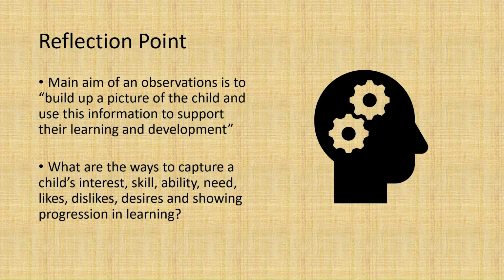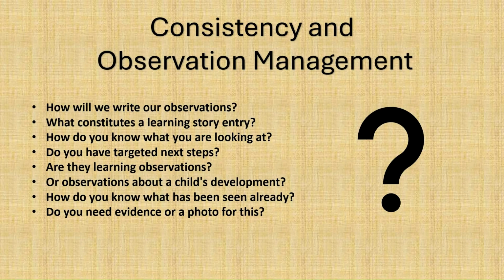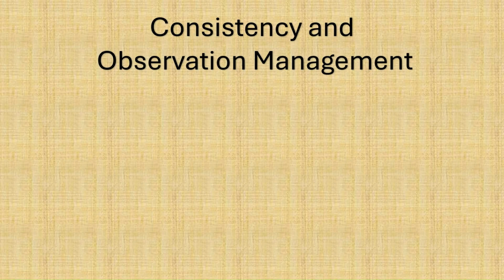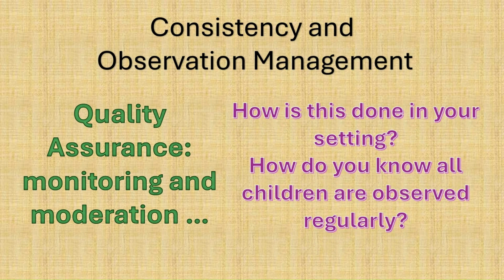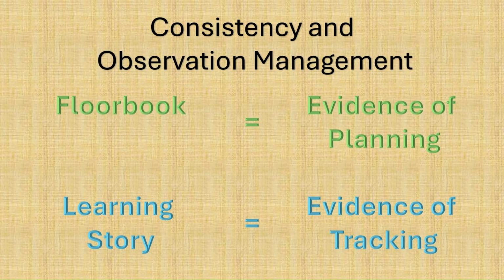Observations Part 3